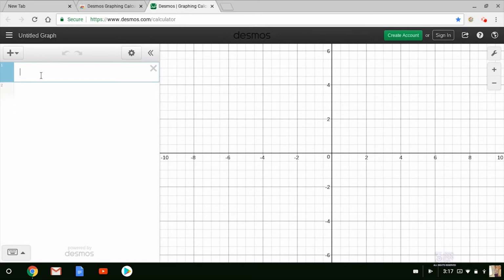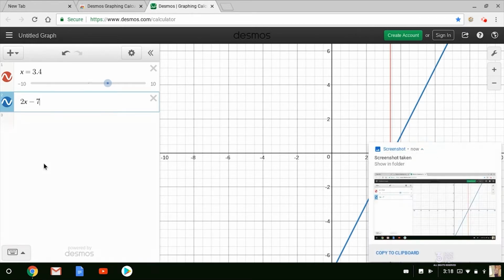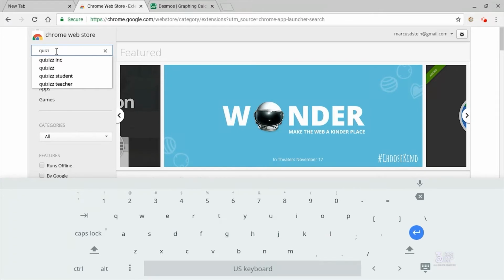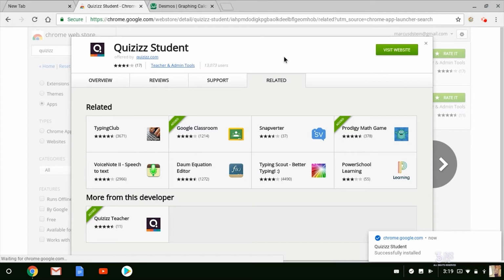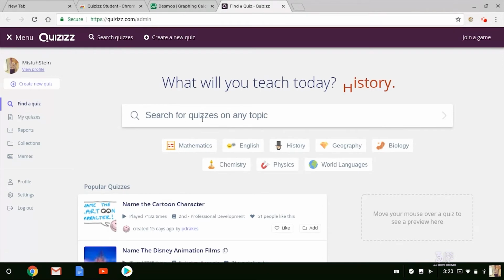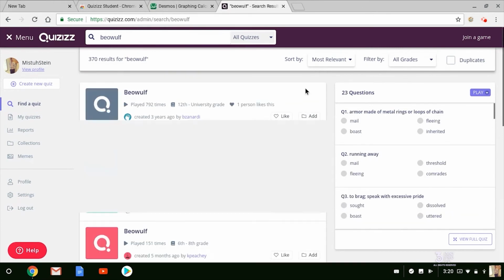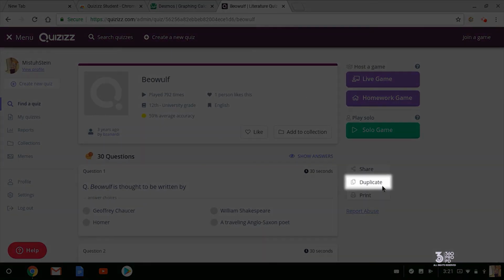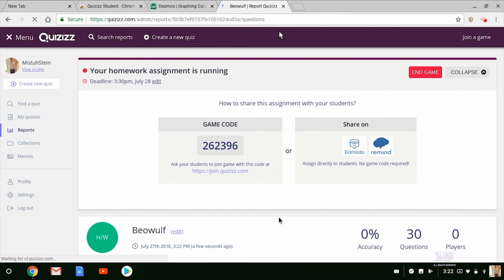Google Chrome Apps for the Classroom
You and your students love your Chromebooks, and we love these Chromebook Apps! Check out some of our favorite Chromebook Apps for the classroom.

Even if your students don’t use Chromebooks, the “apps” are just shortcuts to websites, so they can be great resources on other types of devices too.